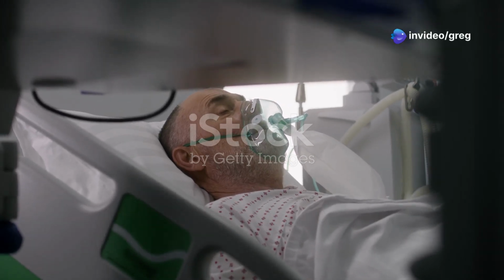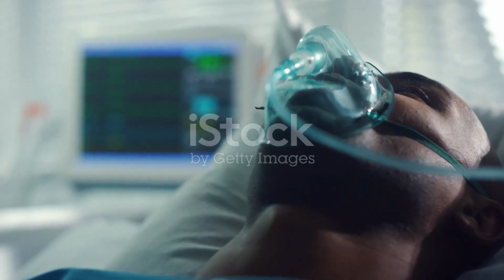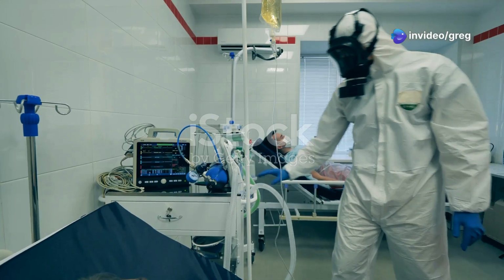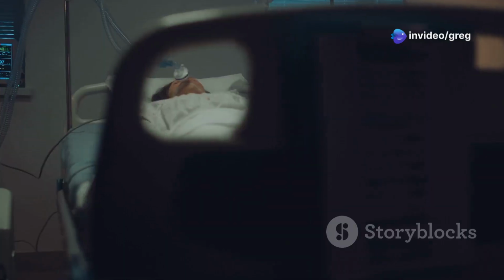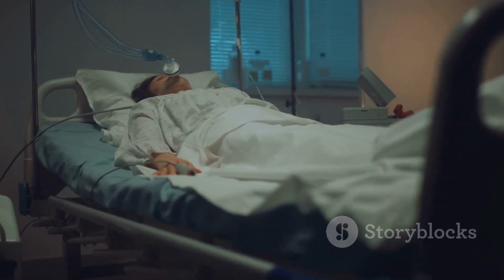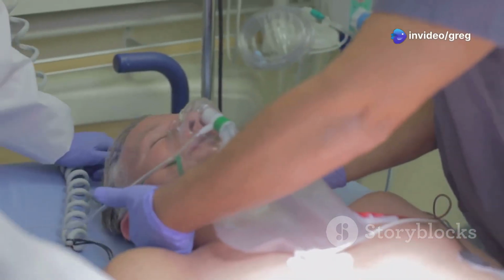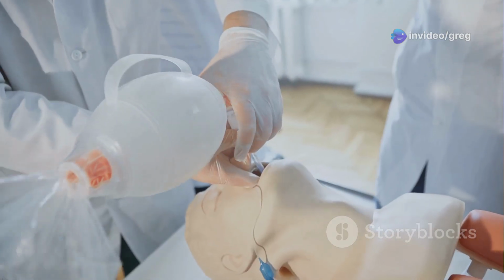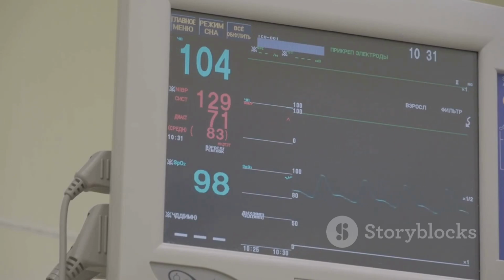invideo ai 1080 Unmasking the Hidden Dangers of Mechanic 2025 02 13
Unmasking the Hidden Dangers of Mechanical Ventilation in ARDS